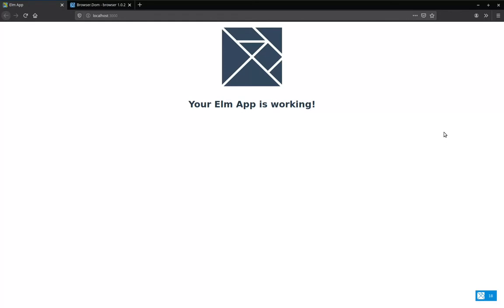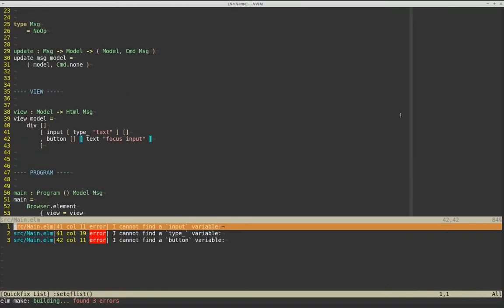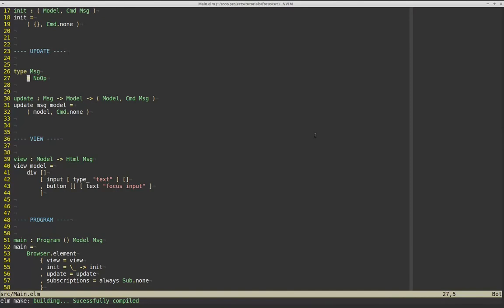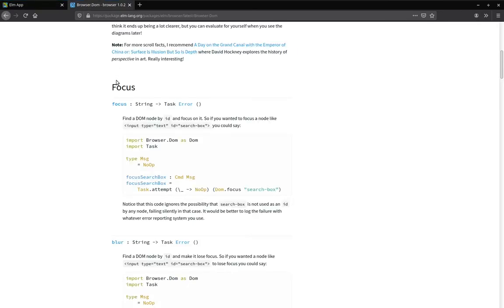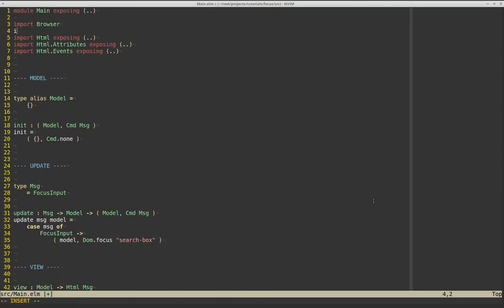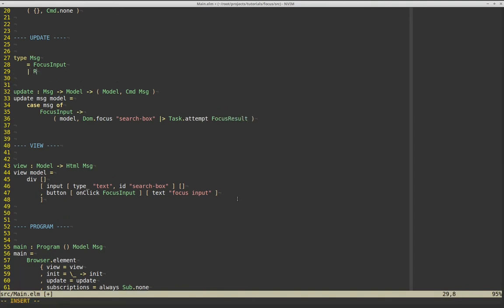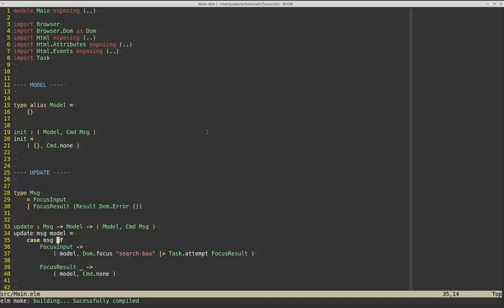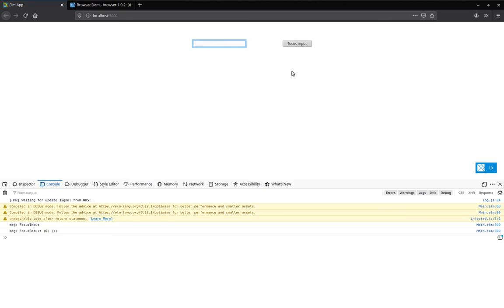How to focus a form input in Elm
Here we look at using the Browser.Dom module to focus a text input in a simple Elm app.

Elm version: 0.19.1